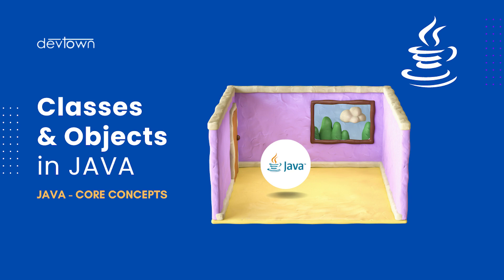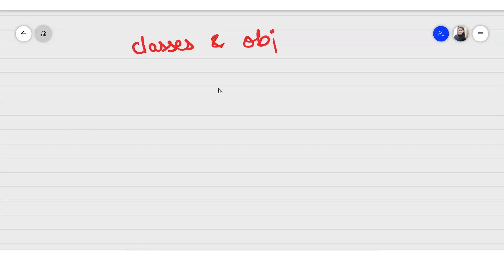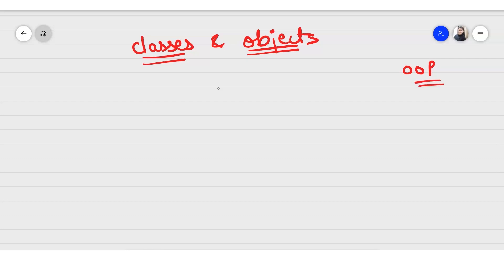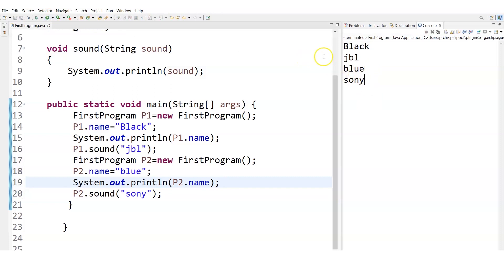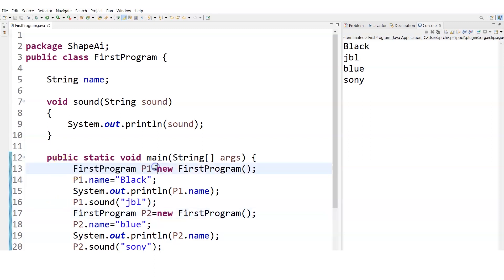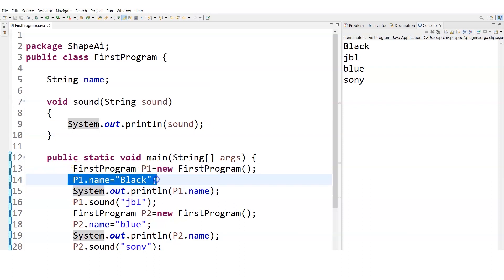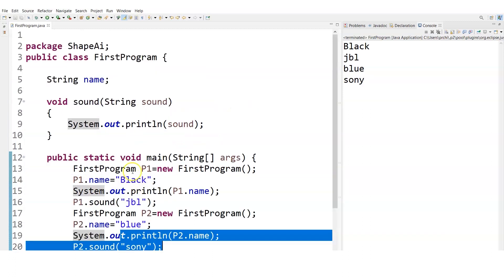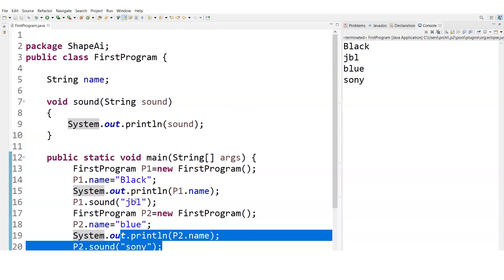Classes & Objects | Classes Objects & Methods in JAVA | JAVA Core Concepts